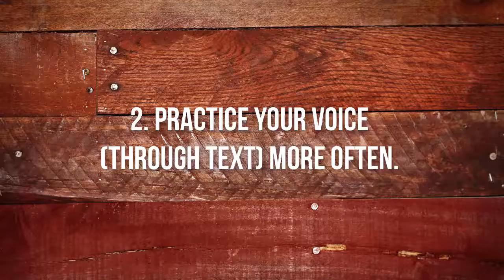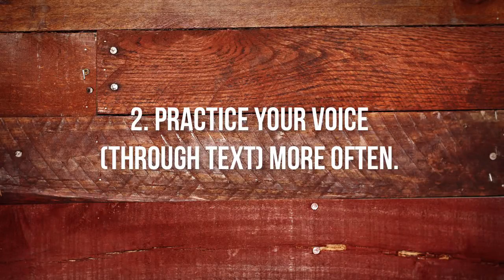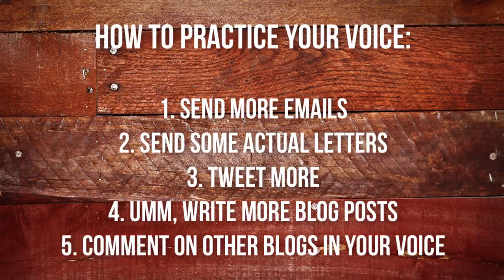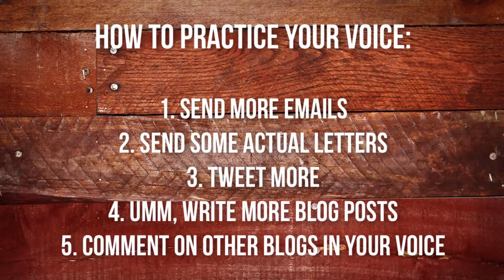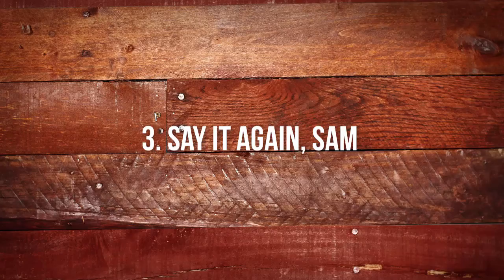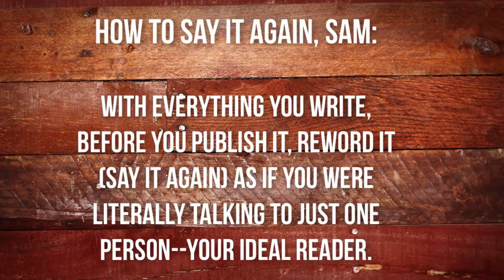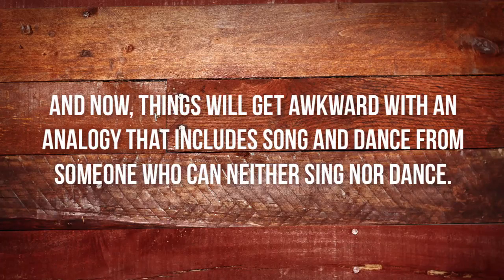How to Use Your Voice on Your Blog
This video covers three tips for using your voice (naturally) on your blog and draws comparisons between the four types of bloggers and the four types of concert goers.